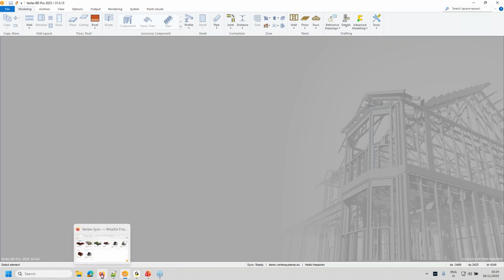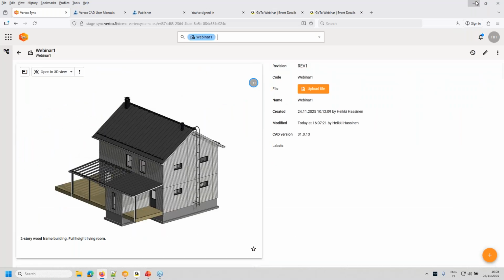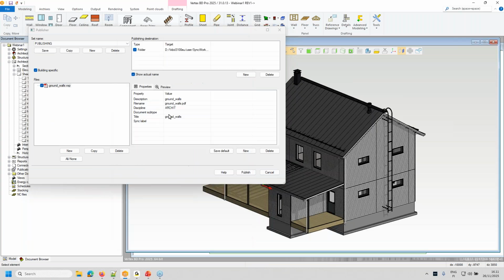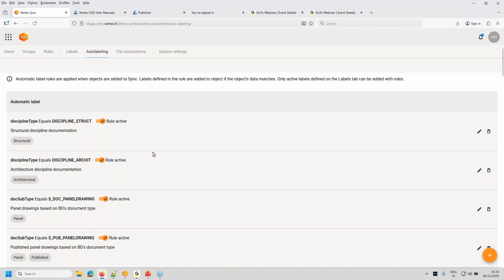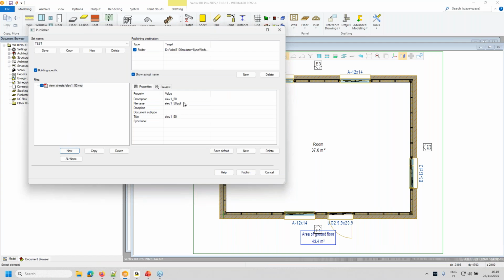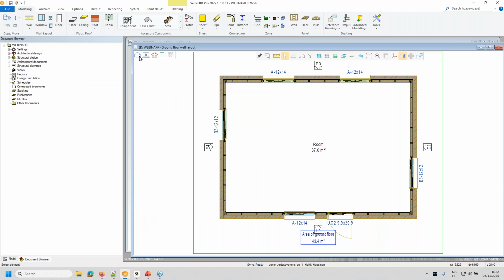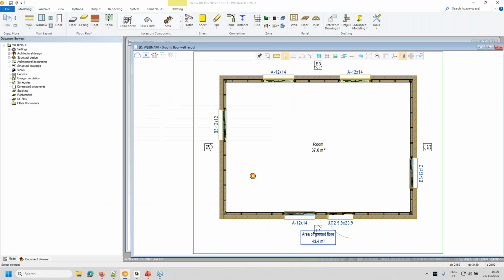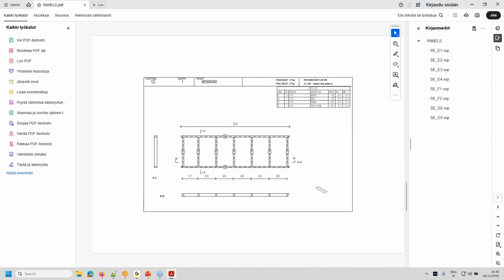How to Automate File Conversions in Vertex BD with Publisher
Webinar recording: How to Automate File Conversions in Vertex BD with Publisher

In this webinar you’ll learn how to automate file conversions in Vertex BD—like PDF, DWG, and more—using Publisher, and see how it works seamlessly with Vertex Sync for cloud-based collaboration.

You’ll learn how to:
-Use the publishing tool to automate and streamline file conversions
-Create and configure publishing sets for different output formats
-Generate PDF books from your design files
-Integrate publishing workflows with Vertex Sync for cloud-based collaboration
-Set up and activate the publishing tool in your environment

Topics Covered:
-What publishing sets are and how to define them
-How to configure file conversions within a set
-How to create a PDF book
-Special considerations when using the publishing tool with Vertex Sync
-How to get started and begin using the publishing tool

Who should attend:
-Organization administrators who want to define standardized publishing workflows for their teams
-Designers and engineers who regularly convert files and want to improve efficiency
-Anyone looking to simplify and automate routine publishing tasks

Publisher is an add-on for Vertex BD and is included in all Vertex BD subscriptions.

The webinar is hosted by Heikki Hassinen and Jukka Haho.